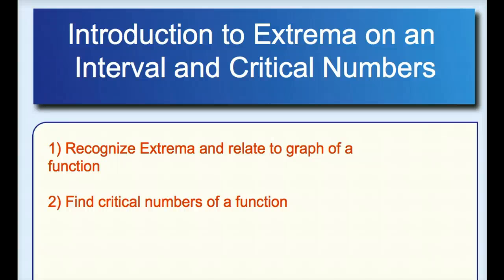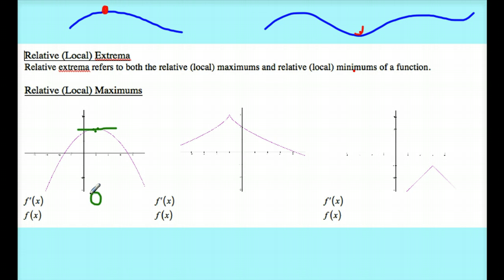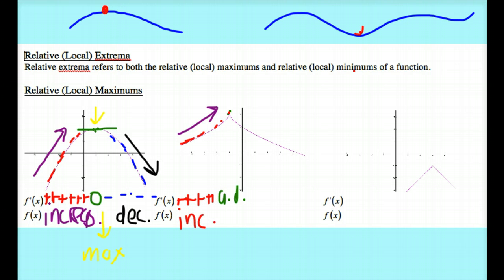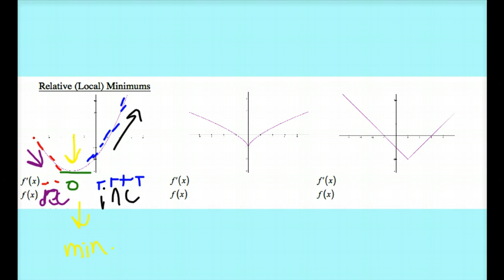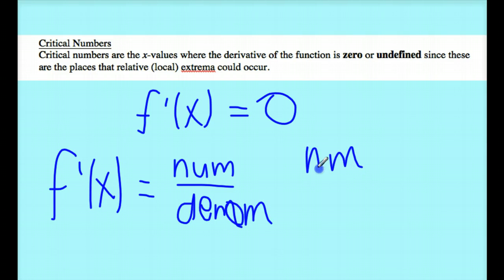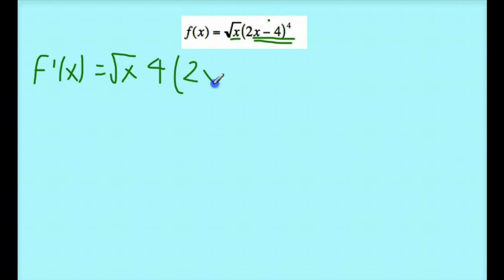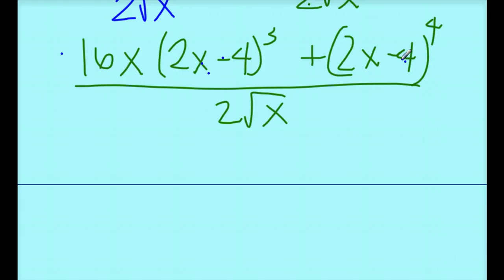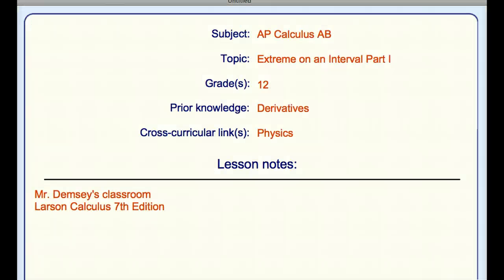Extrema on an Interval Part I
Mr. Demsey's Classroom Larson Calculus 7th Edition Extrema on a graph and finding critical numbers.